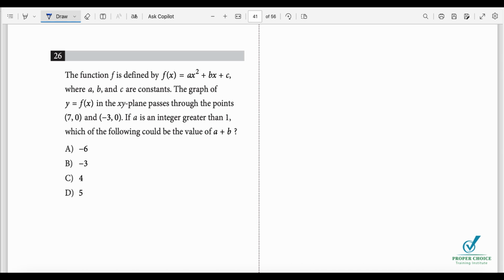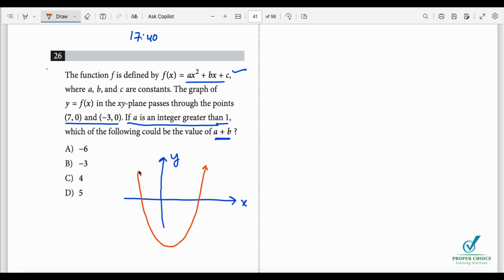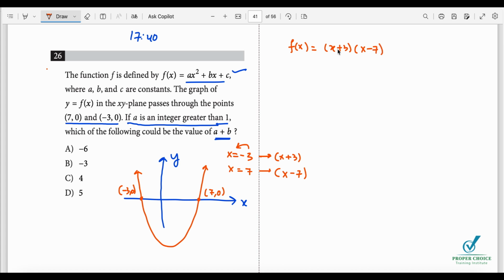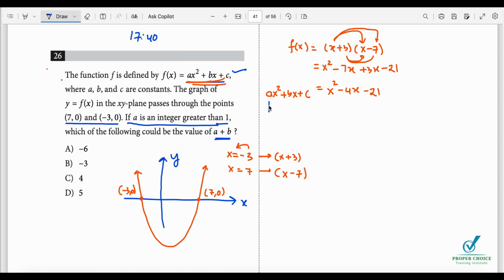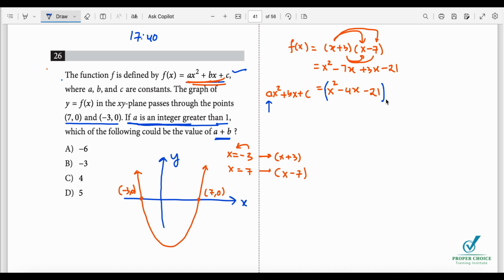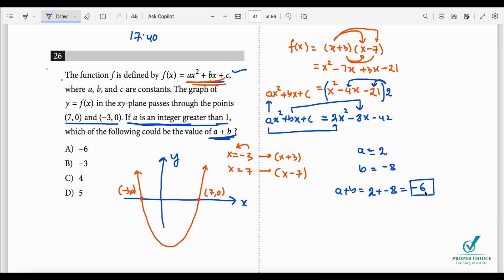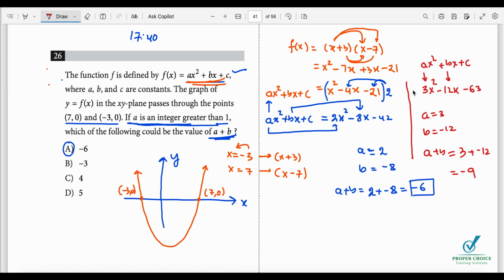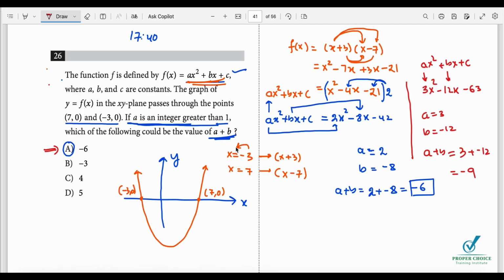Q 26 Error at 17:40 Re-explained of 10 Most important Advance math questions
If you got any questions regarding the SAT Test preparation. You can contact on